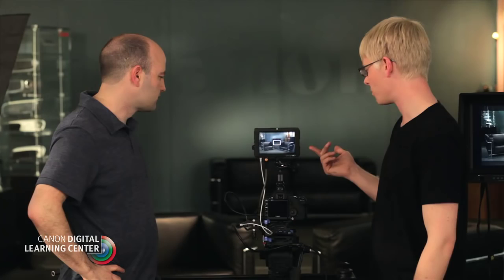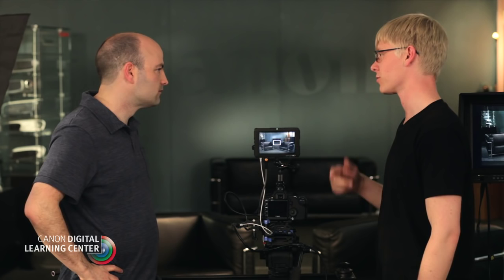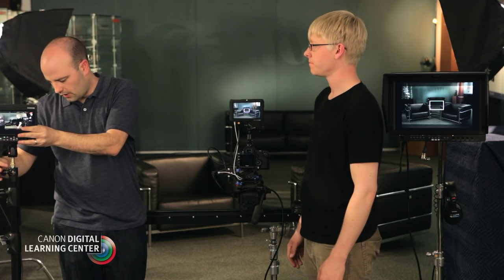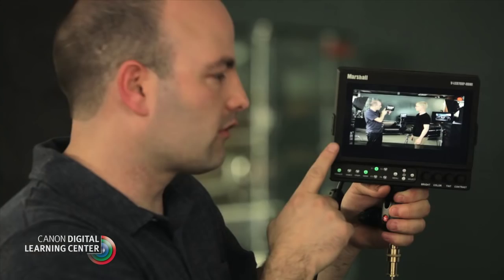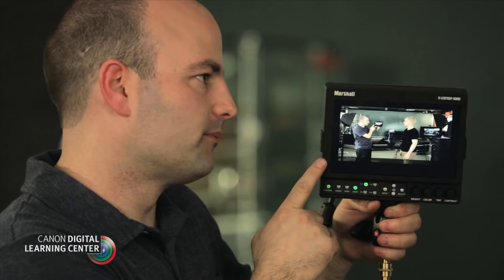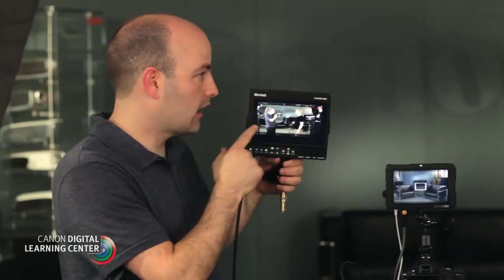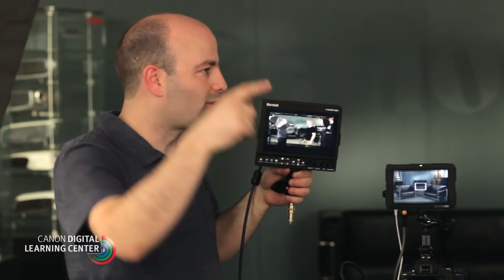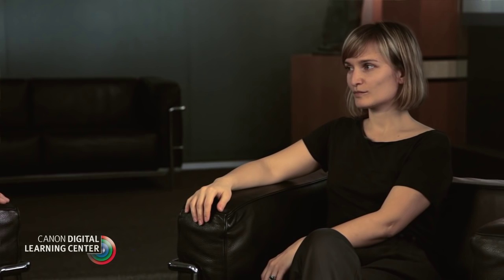Canon: EOS HD Video Production Tutorials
External Monitor Options